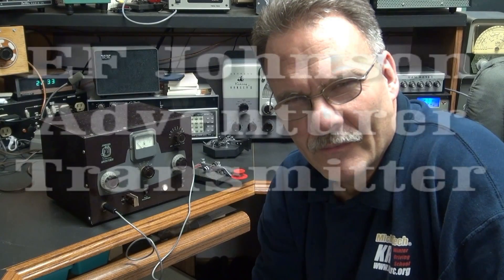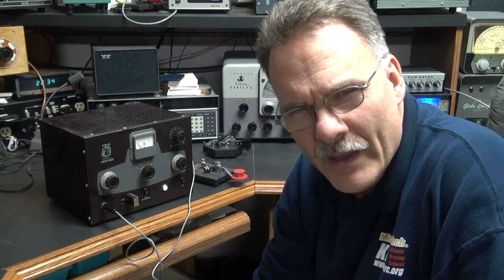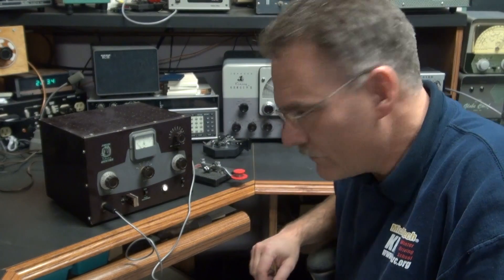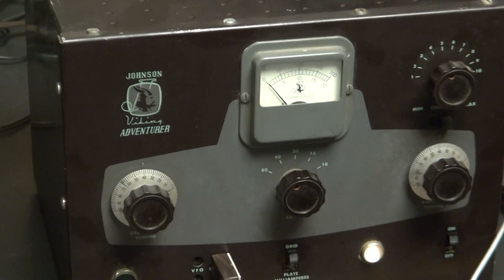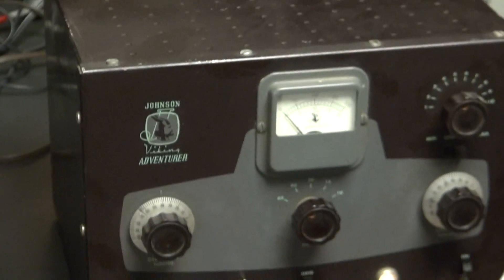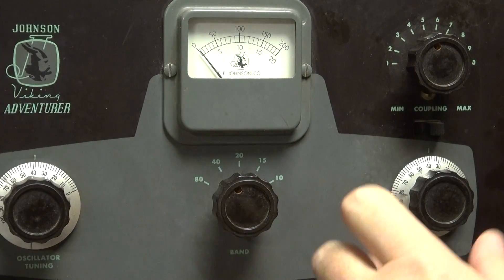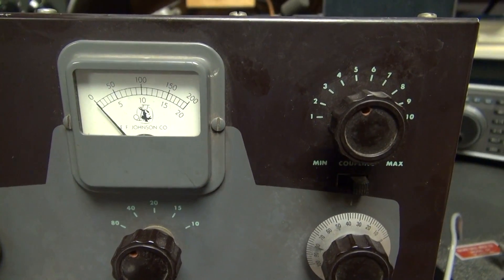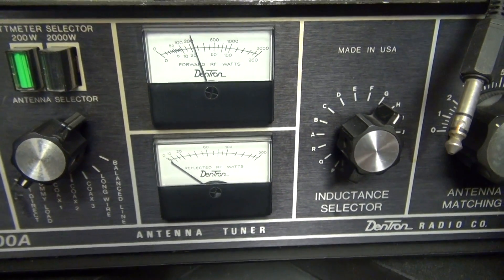EF Johnson Adventurer 807 Tube Ham Radio Transmitter CW Novice QRP Ham band collectors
Demo of a nice little Johnson Adventurer CW transmitter. Output is approx 25 watts. A Novice's dream machine. These are very desirable pieces. Not many left in good condition.